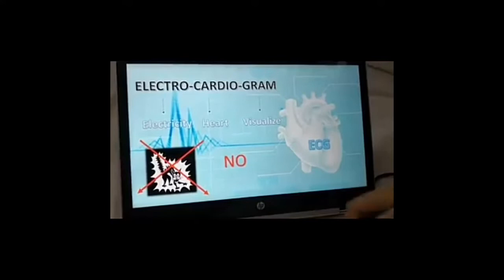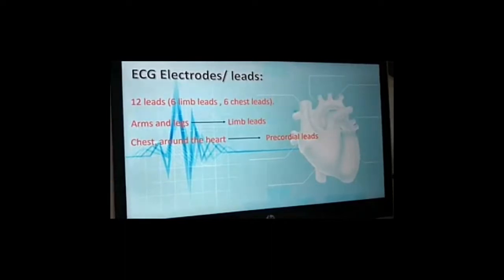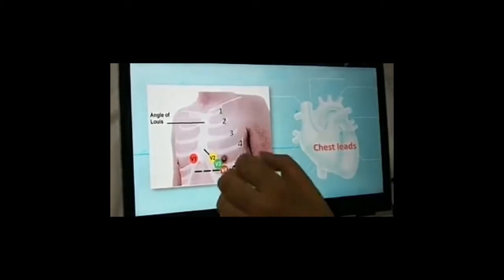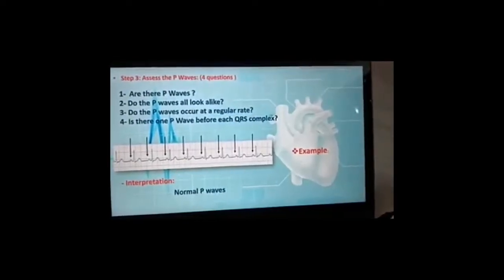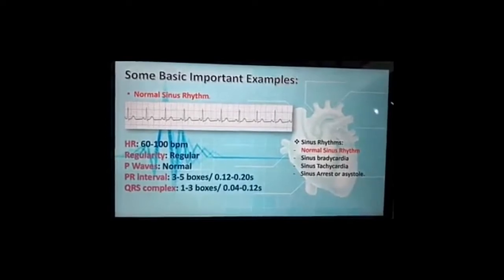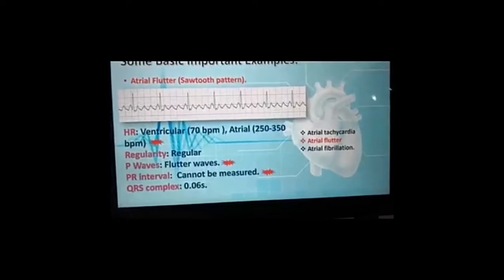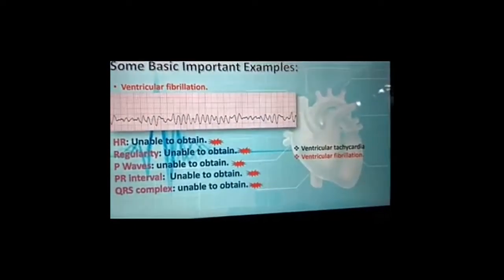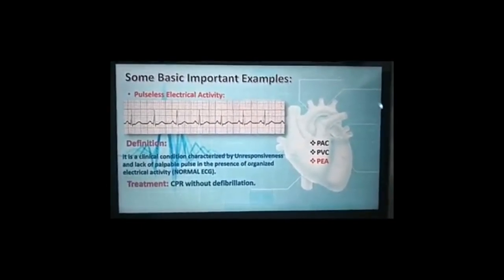ECG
Presented by : Rahaf Wail